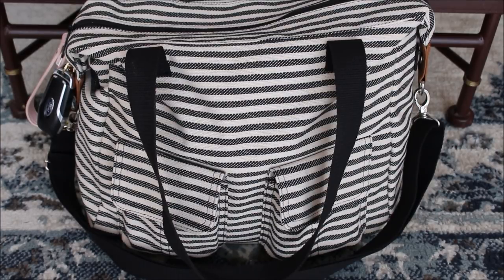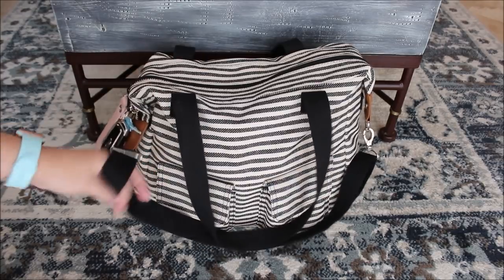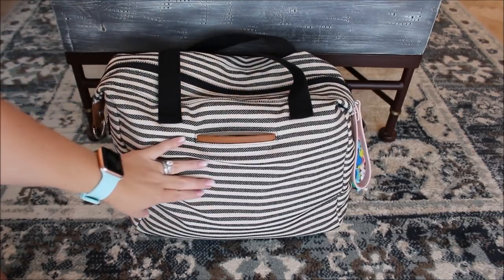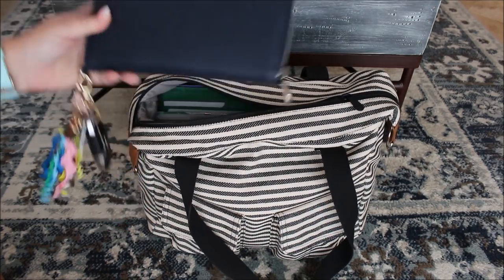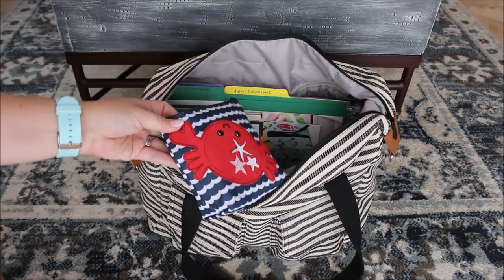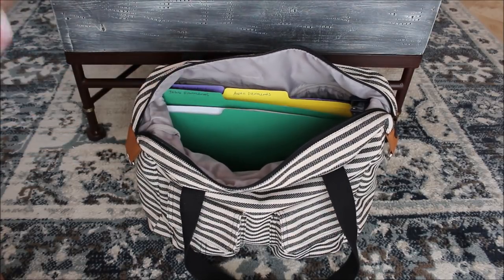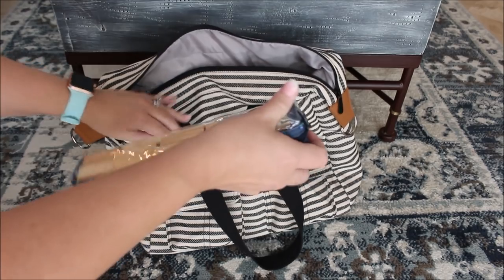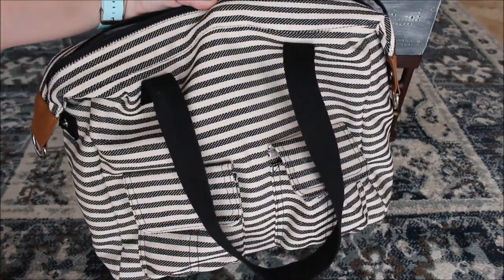Thirty-One Casual Cargo Bag in Twill Stripe | Review & Packing Video | GatorMOM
Hey Friends!  Thanks so much for taking the time to check out one of my videos :)  If you enjoy this type of MomLife content, make sure to subscribe and hit the notification bell so you don't miss out on any future videos!

Hey friends!  This is such a fun, comfortable summer bag from Thirty-One!  Today I have it packed up for a typical day out with all three kiddos!  Feel free to shoot me a message if you have any questions! Always happy to help! Ashley